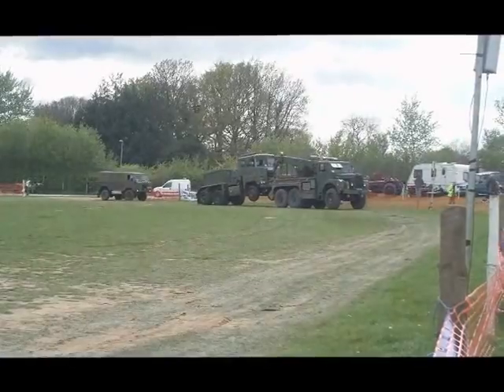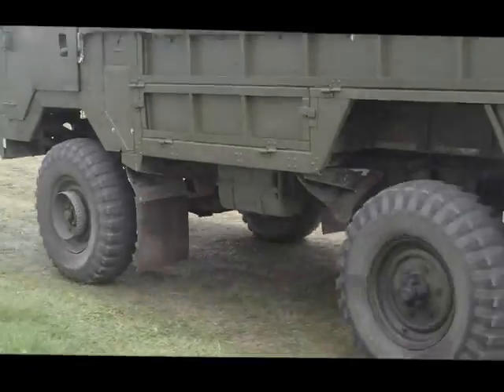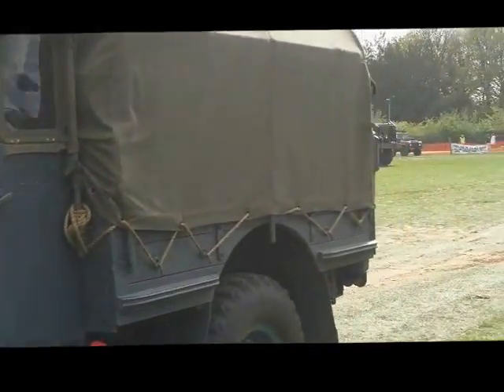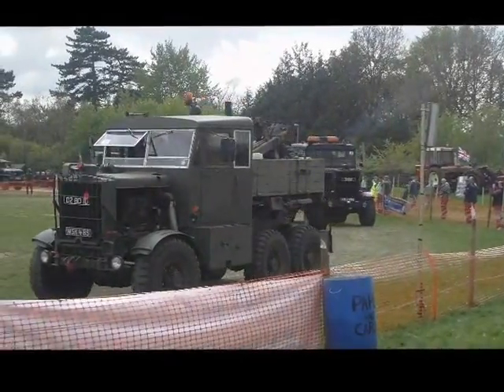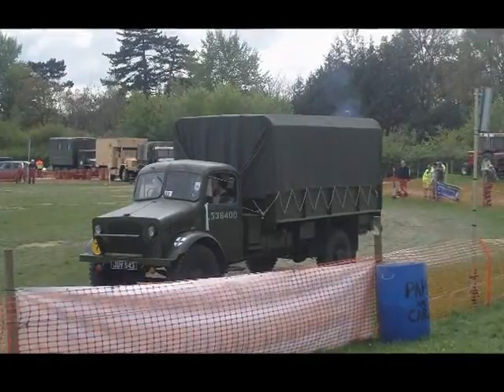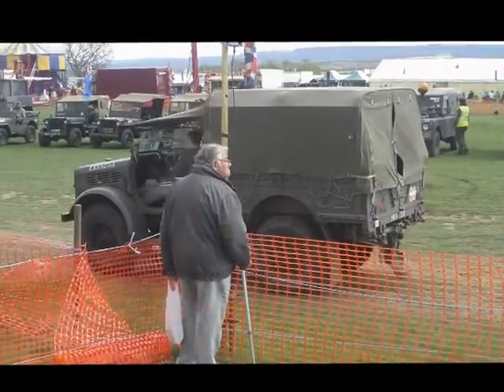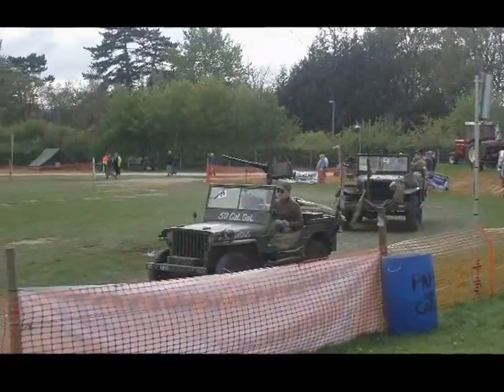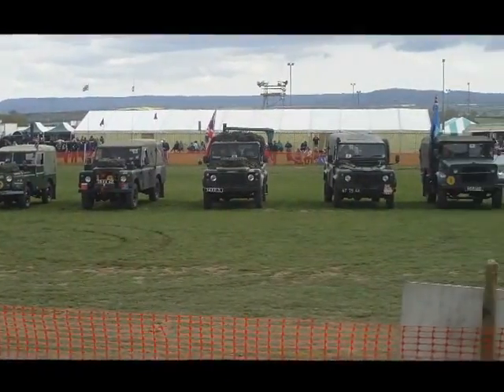The Military Vehicle Parade at Abbey Hill 2012